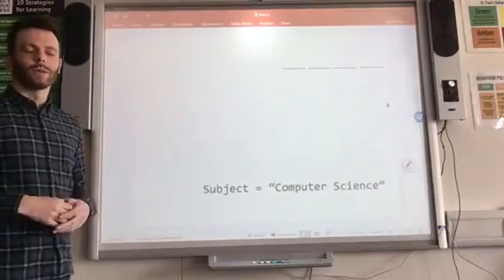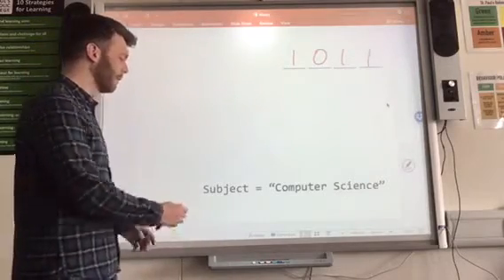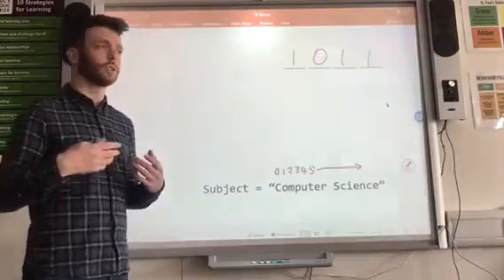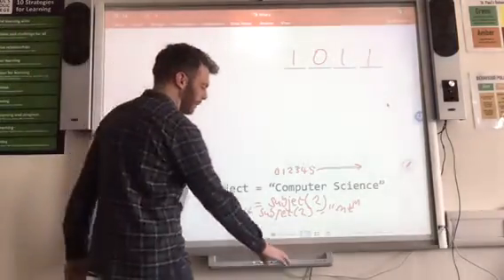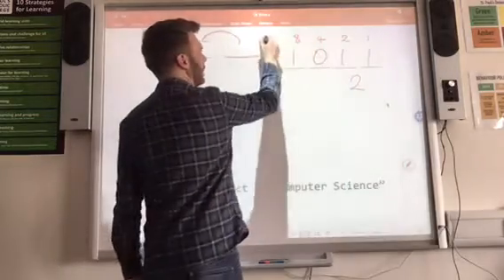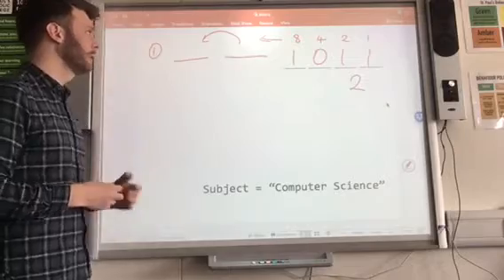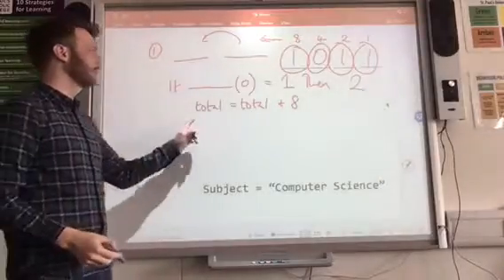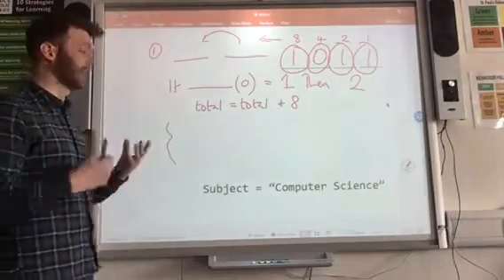Binary to Denary Calculator